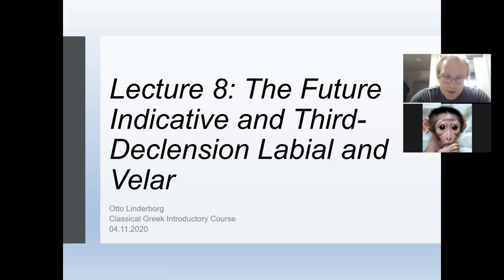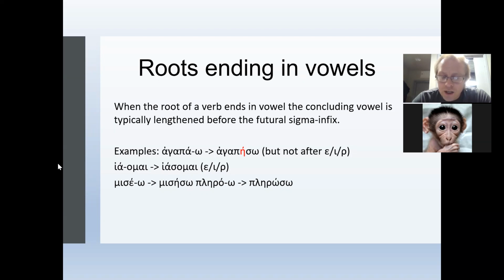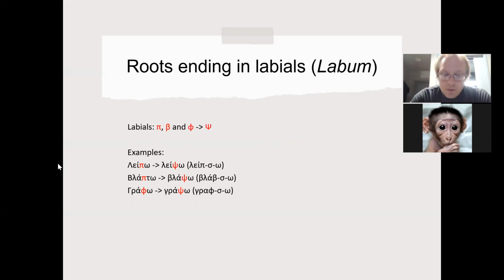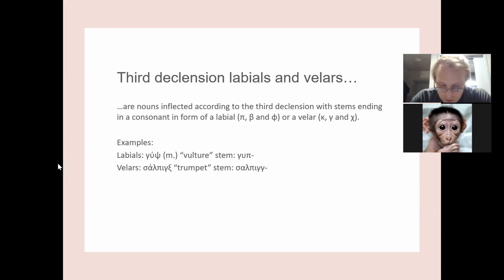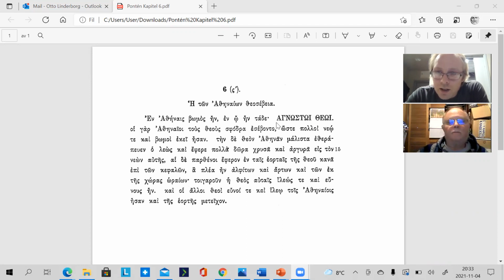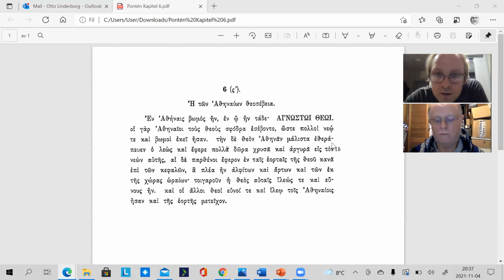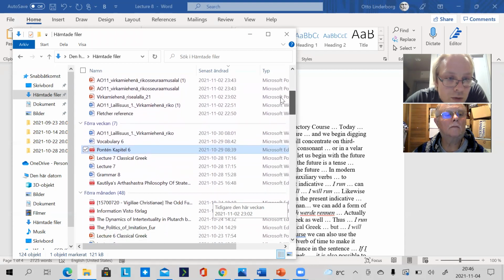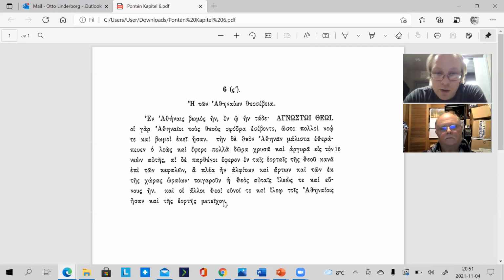Lecture 8: The future indicative in Classical Greek